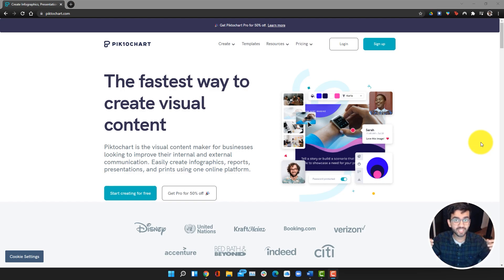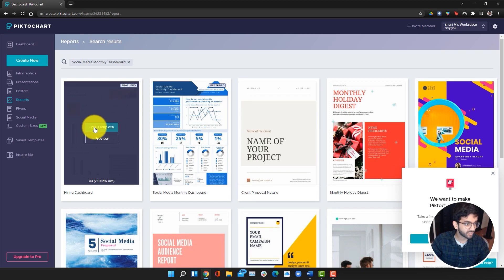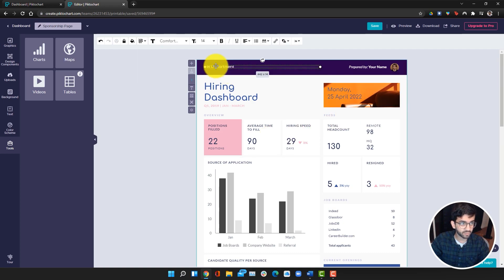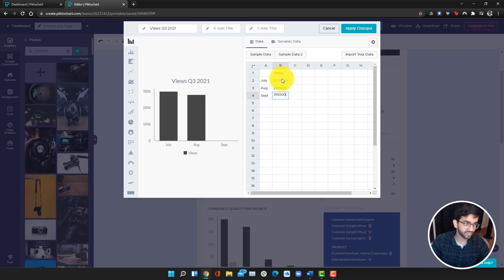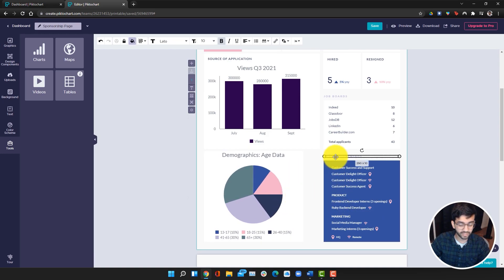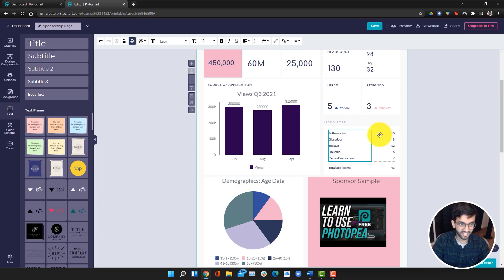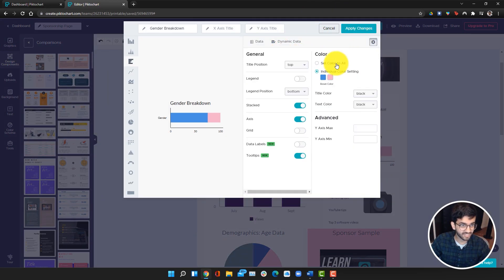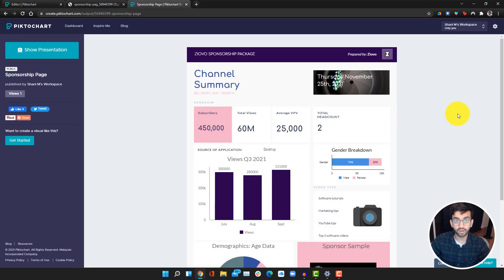How to Make an Infographic for FREE 2021!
Create a free Piktochart account and create infographics, presentations, reports, and prints

In this tutorial, I will be teaching you how to make an infographic for free with Piktochart. Together, we are going to be creating a sponsorship package from start to finish and you’ll learn how you can easily create infographics and visualize various forms of data with Piktochart for free!
Piktochart is an all-in-one free graphic design tool for creating professional-looking infographics, reports, presentations, social media graphics, and prints. What’s great about Piktochart is that it enables users to quickly turn any text- or data-heavy content into a visual story with impact. Not a lot of editors consider the data aspect – but this is something that makes Piktochart very special and why I chose it for this infographic tutorial.

Piktochart is easy to use, and it requires no training or graphic design skills. Illustrations, icons, and images integrated within the platform are added via drag-and-drop. Visuals can be created from scratch or starting with one of the hundreds of templates freely available, designed by experts. I definitely think Piktochart is one of the best free graphic design software / website of 2021 because of these unique features. There are also some features I did not cover directly in the video:

1. When you create reports you can automatically import them from Google Sheets or Excel
2. Collaboration features are included for all users including Free (comment, edit as a team)
3. When you change colors, you can add your brand's colors and fonts with a Pro account

What’s awesome is that you can work on 5 files at a time for FREE and collaborate with people. Collaboration features are included for all users including Free (comment and work on the same visual with your team). You can also get free infographic templates (and templates for everything else) without being a Pro member.

🕛 TIMESTAMPS:
0:00 How to Make an Infographic for FREE with Piktochart! (2021)
0:50 Account setup
2:40 Interface overview
4:30 How to add and edit elements
6:15 How to make charts
9:20 How to embed video
12:33 How to add comparisons
15:50 Exporting your project

- Ziovo